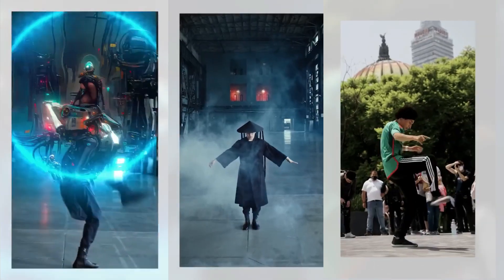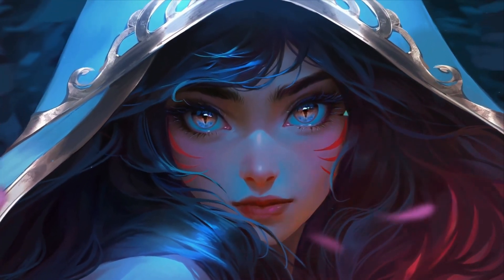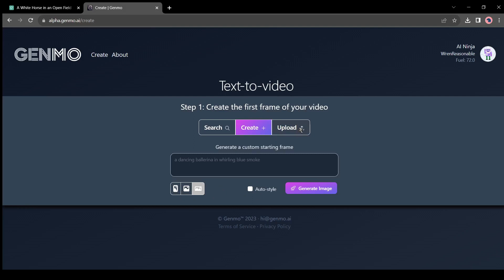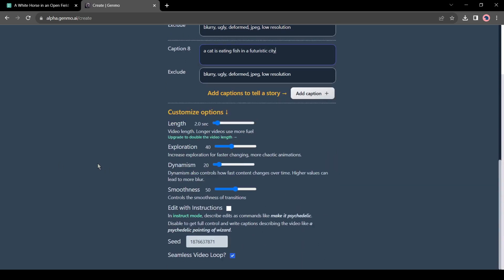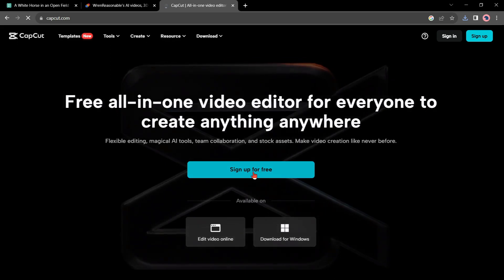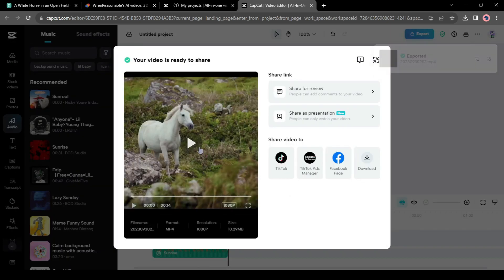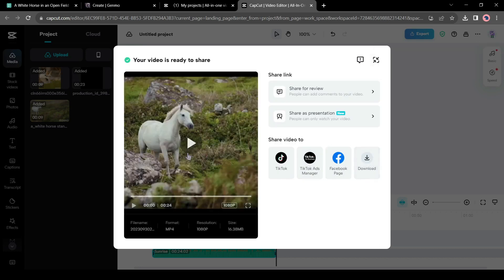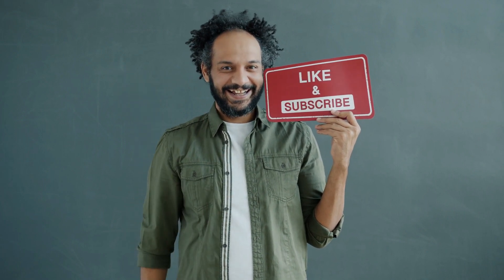Turn Videos Into Stylized Animation with AI | Kaiber AI Alternative Free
Turn Videos Into Stylized Animation with AI, Kaiber AI Alternative Free. Do you want to urn Videos Into Stylized Animation, but don't want to spend money on Kaiber AI. In today's video I am going to introduce with an Kaiber AI Alternative Free tool. With This tool you can Turn Videos Into Stylized Animation. Or can create Animation with AI. Let's watch Turn Videos Into Stylized Animation with AI, Kaiber AI Alternative Free.

🔗 Tools used in this Kaiber AI Alternative Free  Video:

Genmo AI

To make this type of video, first, we need a  short video clip. I have downloaded a random video clip from Pixel. You can use your own videos. Let’s play the clip. Now we need to take a screenshot from a particular scene. I have already taken a screenshot of this scene. Now we have a particular image and we will make an interesting animation from this image. Actually, an AI tool will make it for us. To convert our image to an animation video we will use Genmo AI. First, go to Your Browser and type genmo dot AI. This is the interface of Genmo. Now click on the log-in button from here. You have to sign up with your Google account or Discord server. I am using my Google account. You can also use a Discord server to access it.  After successfully signing in with Google or Discord, Click on the Animate button from here and then hit the Continue to animate button. On the next page, you will find three options. You can search for any kind of anime. Then here you can choose the "create option", this is a text-to-image generation option. Here you can also choose deterrents aspect ratio depending on your platform. Such as for Facebook: 9 16, for Isnsta 3 4, or YouTube 16 9. But we have our own image, so we will choose "upload". Now upload the screenshot you have taken from your row video.  Okay, our image has successfully been uploaded to Genmo. Now we can click on "make-video", but we will not do so. Because it will make a poor anime. Let’s try some different and change the "describe frames" to make it more interesting. To do this just go into Caption One and Click on the Add Caption button. Now insert a new prompt.  I am giving a random prompt. You can use any kind of game or fictional character prompts. In the next step just click on add caption, and enter another prompt on caption 3 as you wish on your imaginary scene. Then again click on add caption and again enter some prompt. Do it again till "caption 7 or 8". Now come on to the customization section. In the customization section, we will increase the length from 2 to 15 seconds. Then increase the exploration and dynamism also. Now our second step is completed, Now just click on "Make-video". Our job is done. Now Genmo is generating anime for us. It will take some time. You can see the preview which is looking quite interesting. If you can enter a better prompt then it will be more interesting. It’s taking a little bit more time let’s fast-forward the video. And finally, our anime is ready. Let’s check it. Seriously it’s quite interesting. Now we have the video clips and also have an anime to make a final video like this. For this final step, we need a "video editor software". For tutorial purposes I am using CapCut, It’s free and easy to use. An online version is also available. After coming to CapCut create a free account. After creating your account, click on “Create a New Video” From here. Now upload original video clips and our animated clips. After that insert the original video on the timeline and trim it at the point where we had taken the screenshot. Now delete the farther part of the video. And then we will add the animated video in front of these clips. Now you can add background music. I am using a random Music clip and trim to fit it. We have done our editing. Now for the final video just click on the export button on here. And here it is. If you want to enlarge the video length, then just take a screenshot of the last frame of your final video and then create another stylized video with Genmo like the first one. After generating the video, Download it and then upload it on CapCut. Now insert the video clips in the timeline and adjust the background music length. After all is set, Export the video. And here is the larger version of our stylized video. Now you can download the video and share it on your social media to increase engagement.